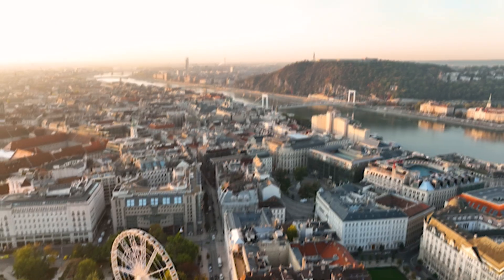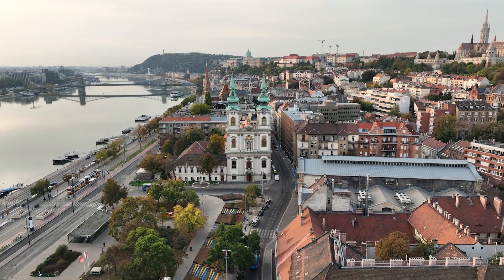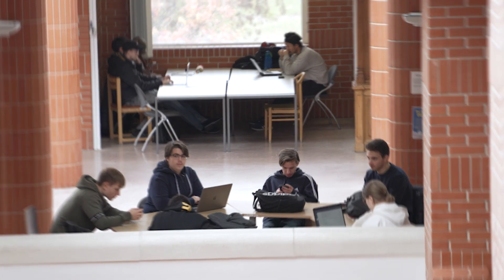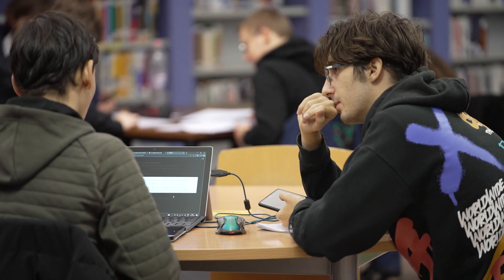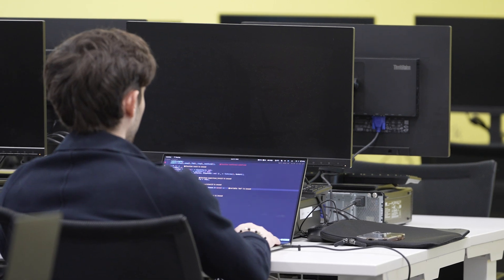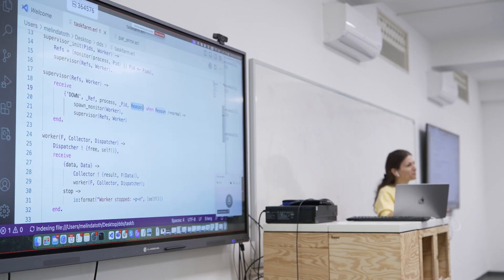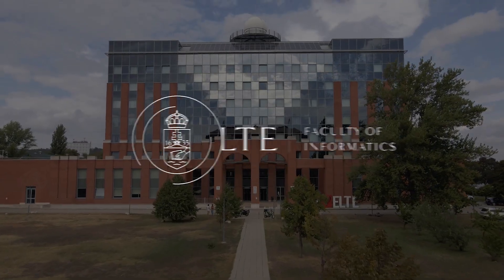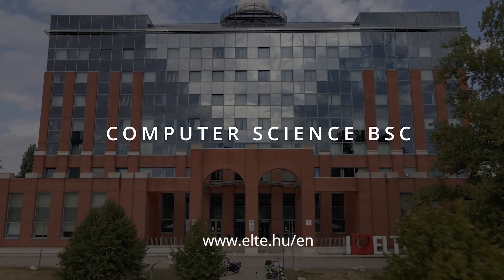Computer Science BSc | ELTE Faculty of Informatics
In this video, students share their experience about studying Computer Science BSc at Eötvös Loránd University, Budapest, Hungary.

Computer science degree of ELTE shall boost your career opportunities all around the world. The strong theoretical foundations acquired in the Computer Science BSc program enable you to follow rapidly changing technologies throughout your career. At the same time, the hottest technological trends are also on the agenda, such as artificial intelligence, data science, robotics, Fintech, quantum technologies, and you can gain outstanding knowledge and practice in the fields of algorithms and their applications, data structures, programming languages and programming paradigms, software technology, web development, information systems, cryptography and cyber security and so on.

Partnerships with renowned industry leaders, such as Ericsson Hungary, Robert Bosch GmbH, Deutsche Telekom, Mediso, OTP, SAP provide you with unique opportunities to participate in project labs, allowing to acquire the most up-to-date, practice-oriented skills demanded by the industry.

In our Student Support Center, experts help foreign students integrate into Hungarian university life and communities.
00:00 Introduction
0:12 Budapest
0:42 Internationally ranked program
0:50 Scholarship available
1:01 Supportive and multicultural environment
1:34 Courses: theory and practice
2:09 Study atmosphere and professors
2:29 Research opportunities
3:01 Industrial partners and career opportunities
3:36 Student life
4:33 Advice to freshmen
5:01 Advice to applicants
social: